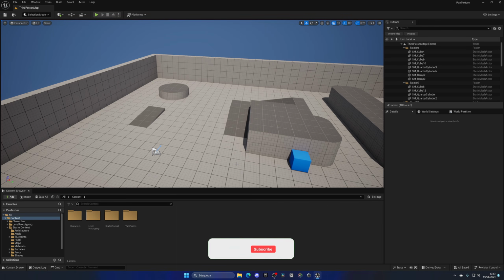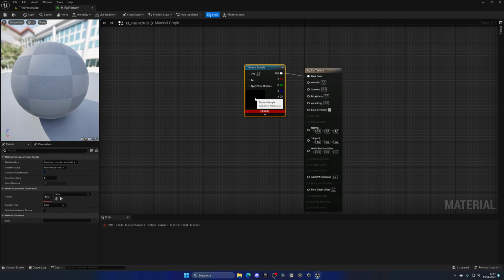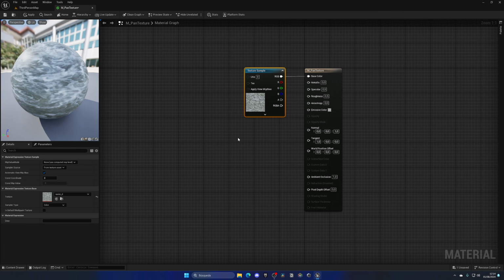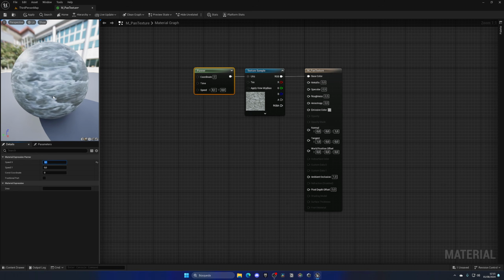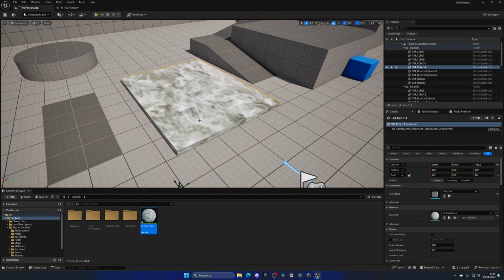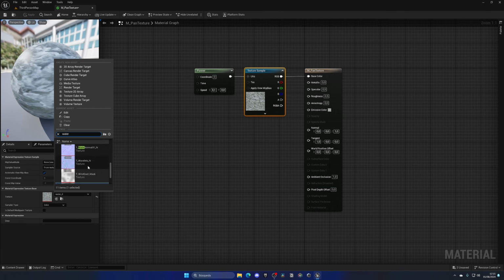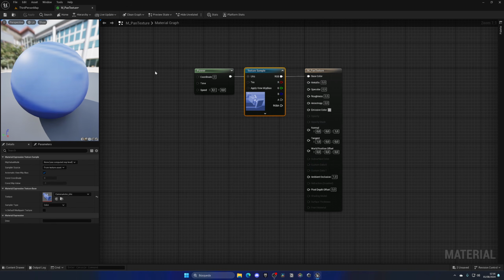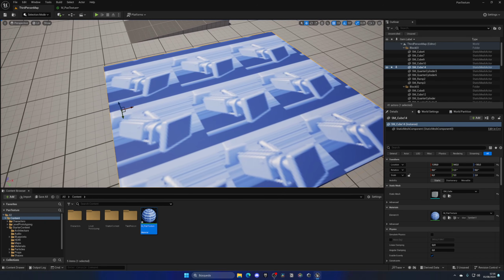How to Pan a Texture Across a Surface in Unreal Engine 5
Hello guys, in this quick and simple tutorial we are going to see how we can pan a texture in Unreal Engine 5.

unreal engine 5,ue5 pan texture,tutorial,quixel,megascans,unreal engine pan texture across surface,move texture in material in unreal engine 5,ue5 texture panning